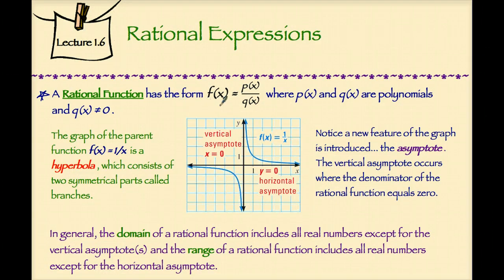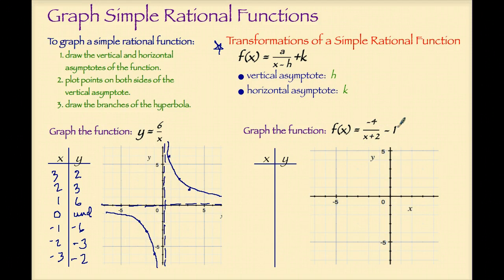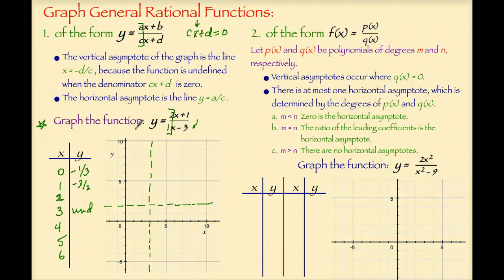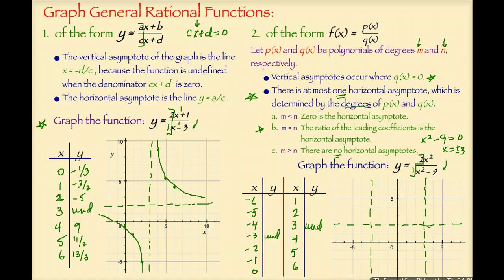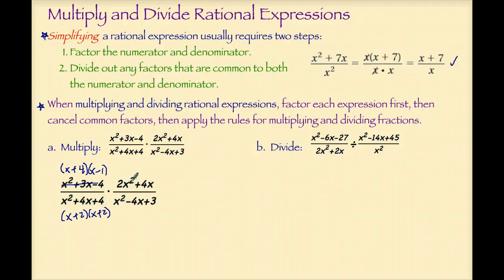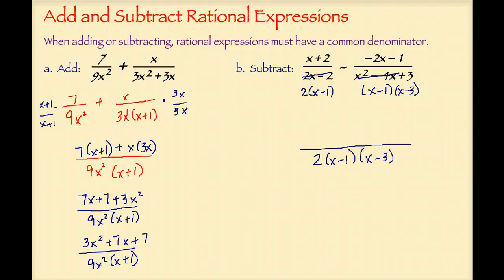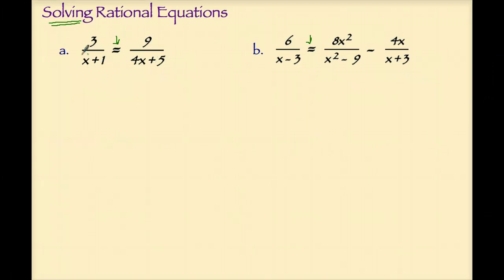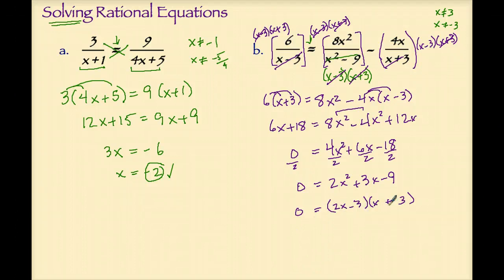APCalcAB ~ Review of Rational Expressions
Review of Rational Expressions